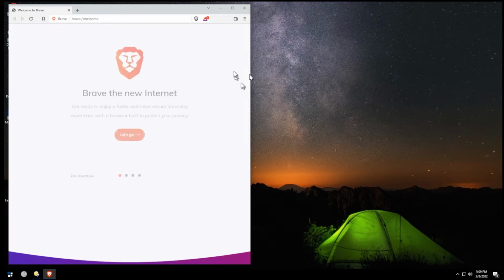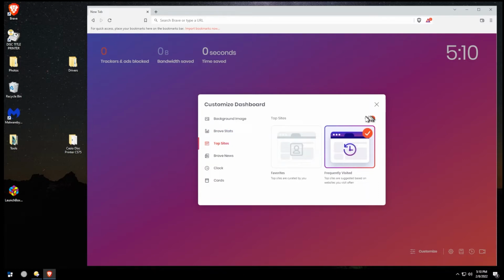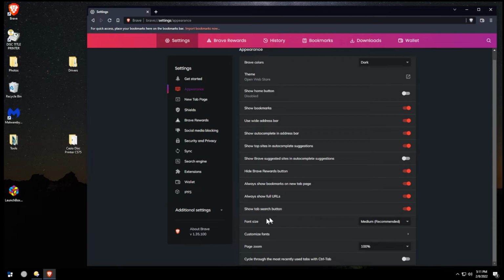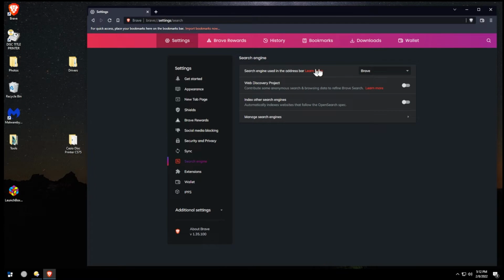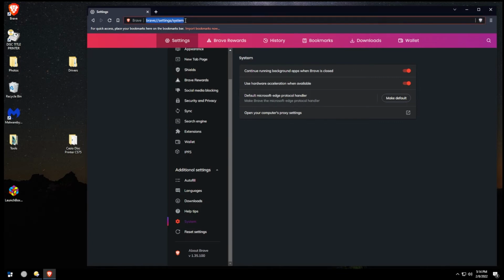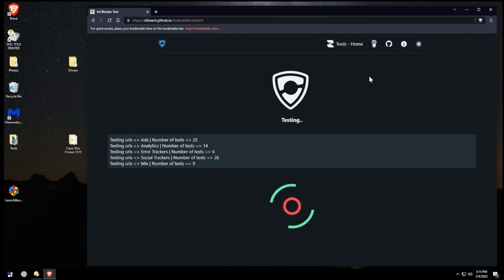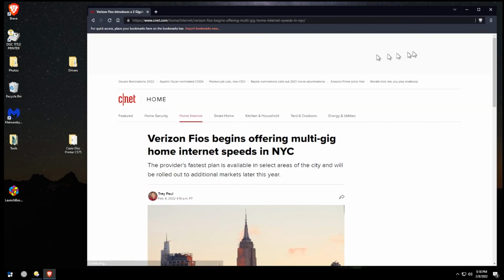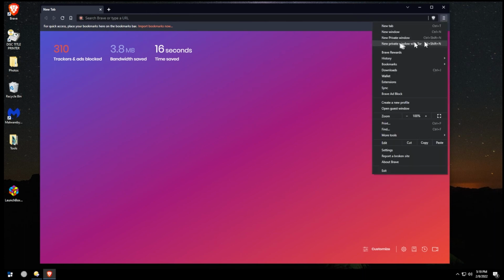Brave Browser: Install, Configuration, Tour and Explanation Why You Should Be Using It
Let's take ten minutes and show you how you can take back your privacy and bandwidth with the Brave browser.  We'll turn off all the goofy stuff, show you how it blocks what is tracking you, speeding up your browsing by keeping third party trackers and ads out of your life.  Along with that, we'll get the browser configured closer to what you're probably used to.

If you want to see more about browser safety, blocking nasty stuff, etc - leave a comment so I know where I should turn my attention.

Brave is available (and just as great) on your phone!  Maybe you don't care about saving gigabytes of bandwidth and saving time on your home PC browser - but on the go?  Brave should be your mobile browser!

Note: I'm well aware of the hypocrisy of running ads against this video.  If I didn't monetize?  YT would do it anyway.  Plus, in 11 minutes, you'll be blocking ads like a champ. :)